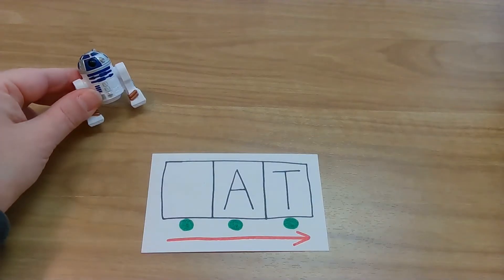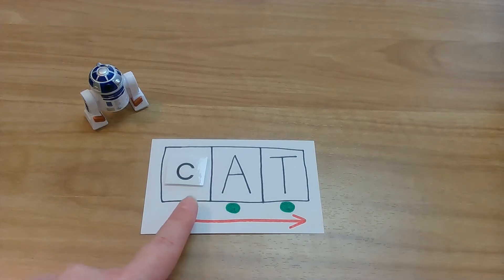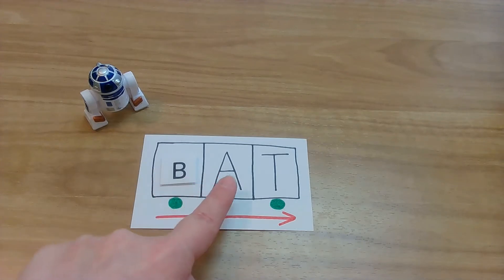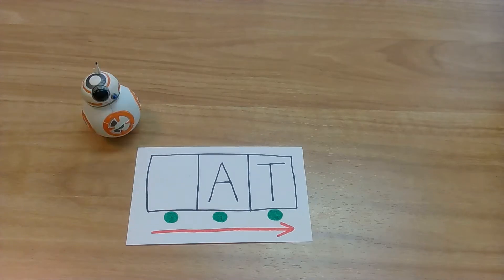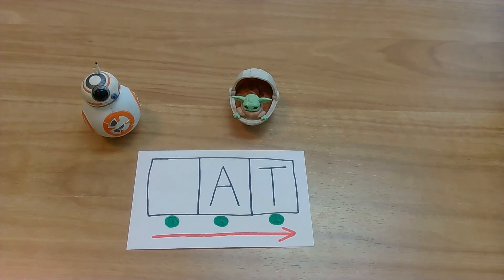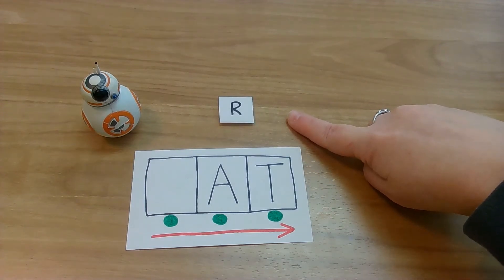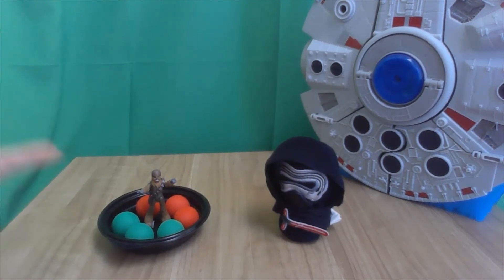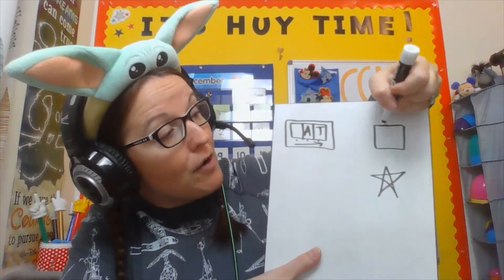Reading Practice with Star Wars!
Interactive reading practice with Star Wars characters.  Help Chewbacca get Kylo Ren away from the Millennium Falcon by reading -at words!  R2D2, BB8 and Grogu (aka Baby Yoda) will assist you with your mission.  Get those reading lightsabers ready!
Helper Hint: *Try out this video at a technology center during center time!*